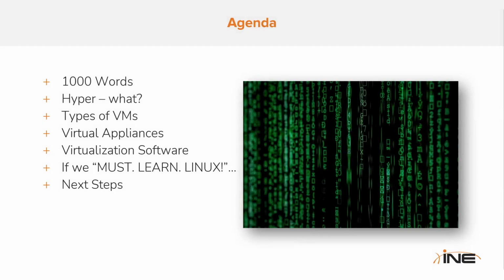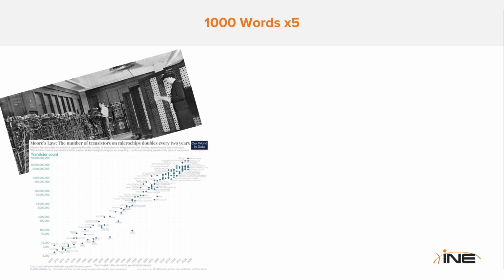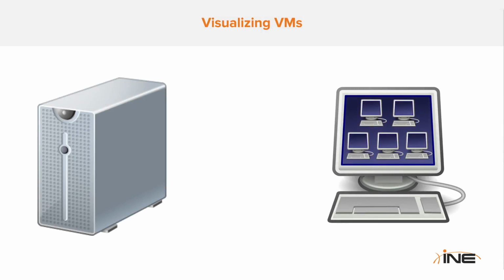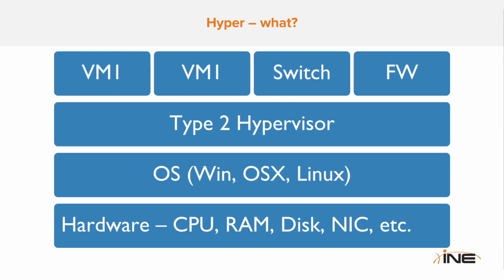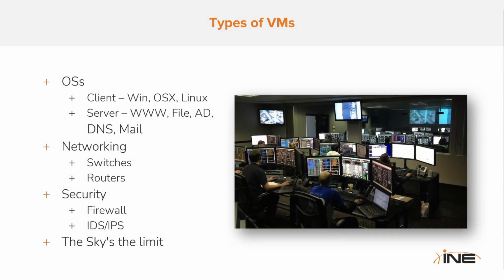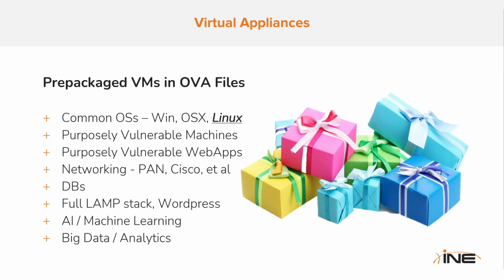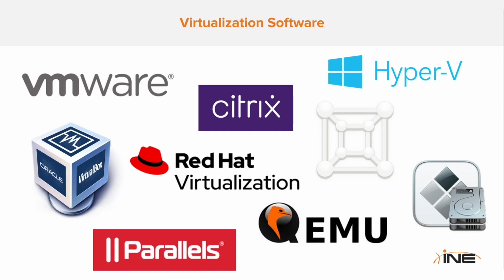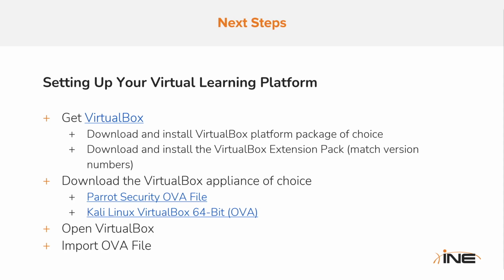INE Cyber Security – What's a Virtual Machine?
Virtualization is an integral component of modern IT. This video provides a little computing history, the general concepts of virtualization, and how virtual machines (VMs) are used by cyber security professionals. When done, you will have specific recommendations of what software to use, which Linux VMs to import, and why we use them for the INE Cyber Security Virtual Lab environments, such as those in the Penetration Testing Student (PTS) Learning Path, part of INE's free Starter Pass.